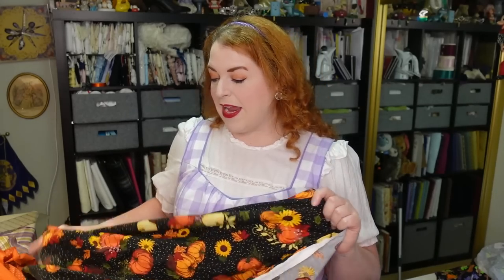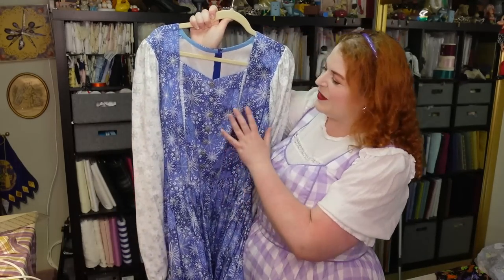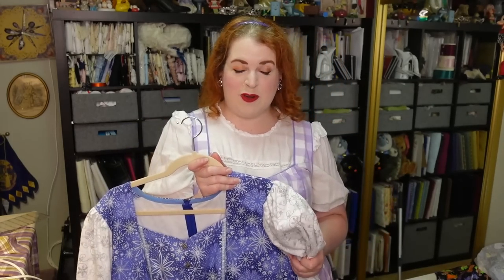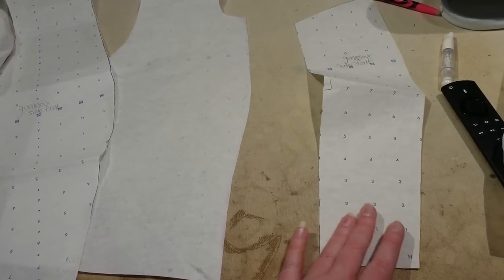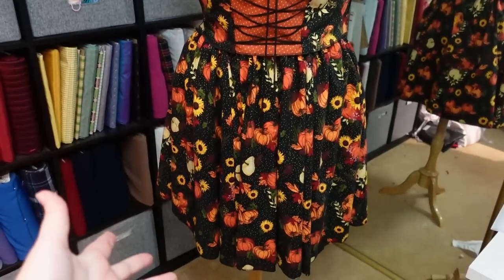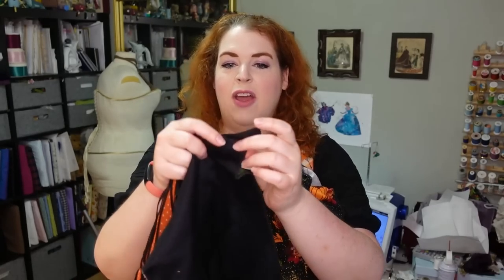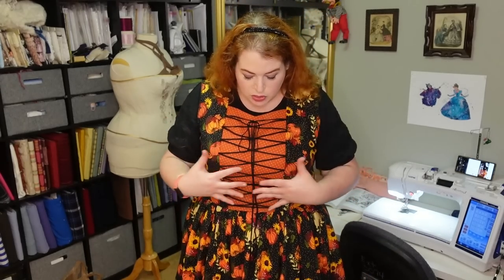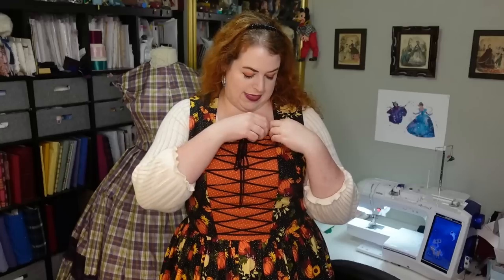Gunnesax, but make it Pumpkin // Gunnesaxoween is back!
It's time for a fall sewing project! I loved making (and wearing) my Gunne Sax style dresses last year so much that I knew I wanted to make a fall-themed one this year. The resulting Gunne Sax meets Dirndl dress makes all my fall dreams come true.